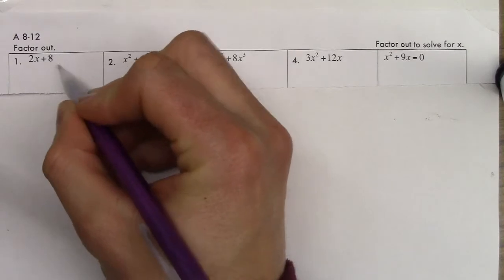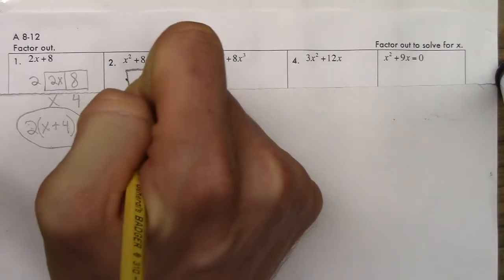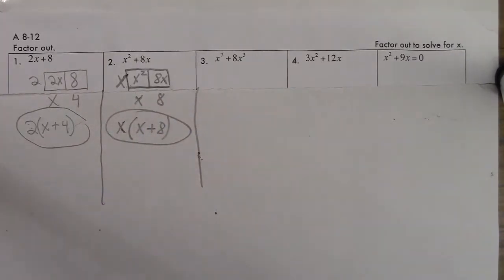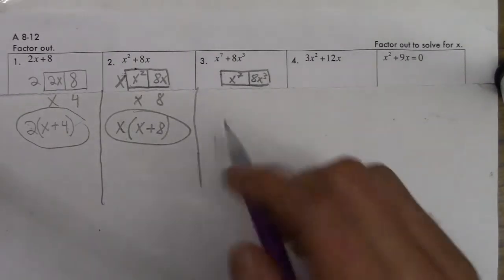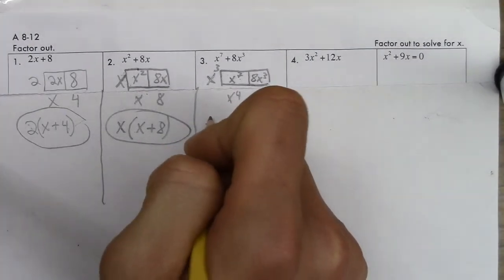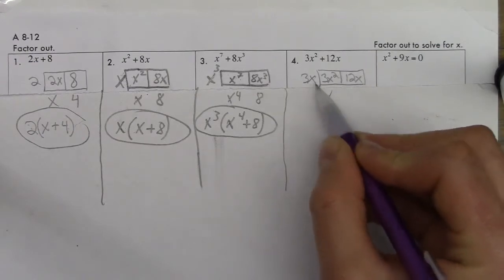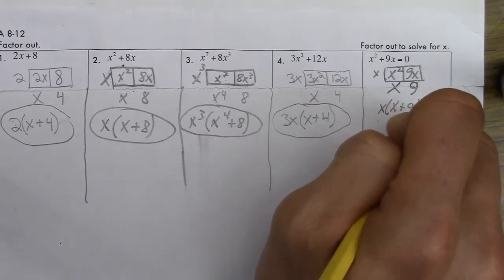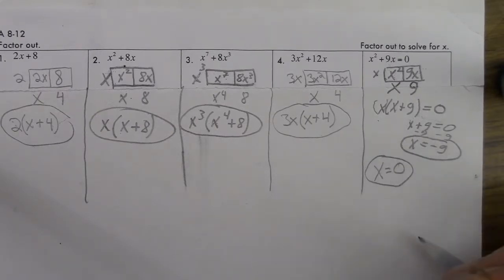A 8-12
Factoring out to find the factored form.  Factoring out to solve for x.